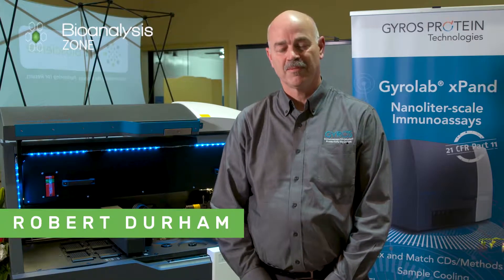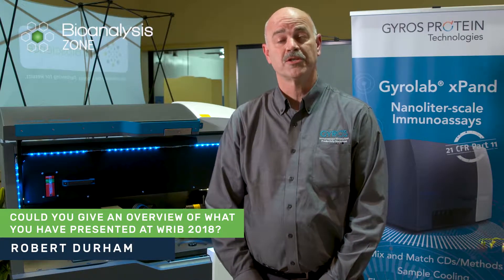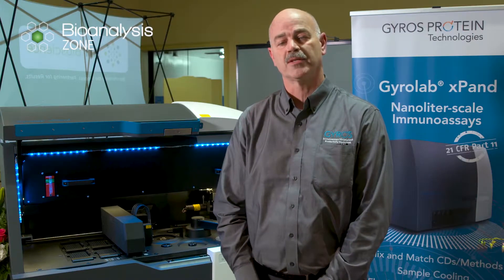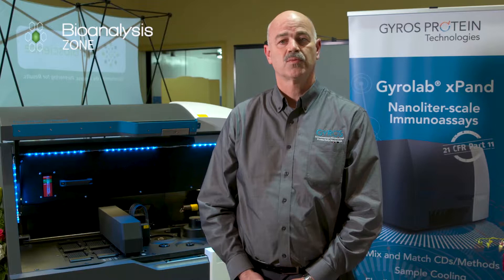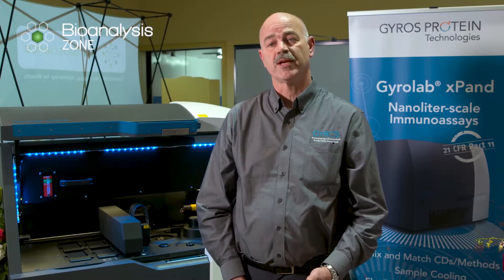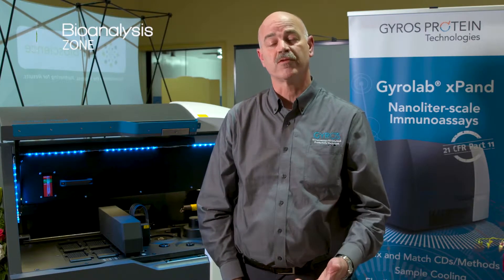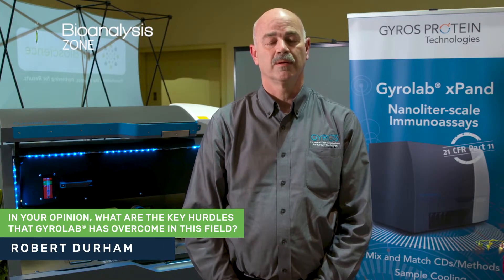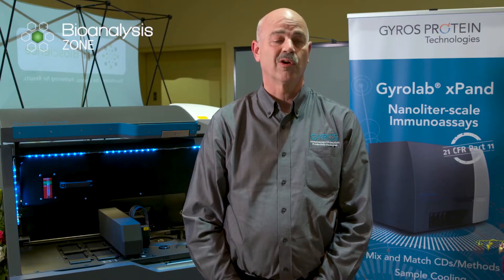An overview of the Gyrolab® xPand with Robert Durham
In this interview, Robert Durham gives an overview of the new Gyrolab® xPand from Gyros Protein Technologies, presented at WRIB this year.